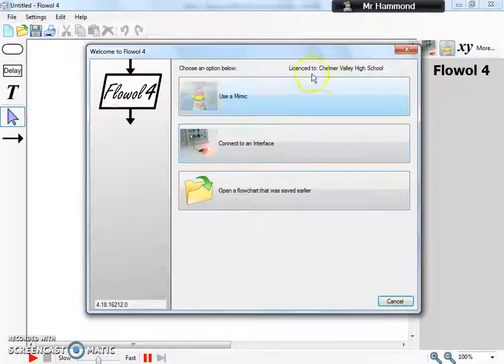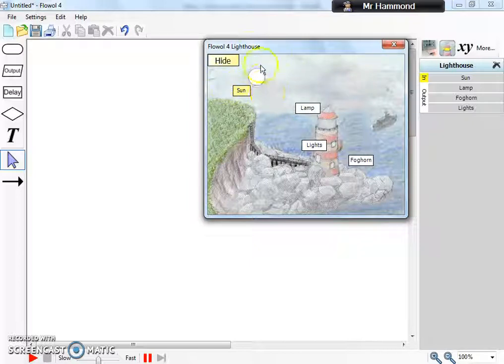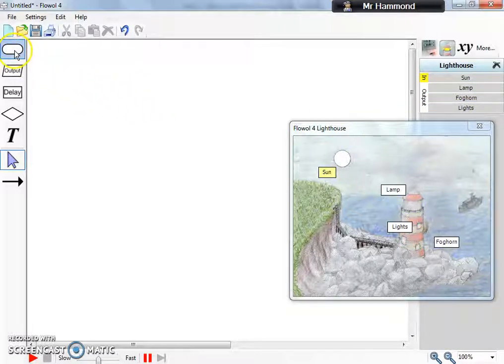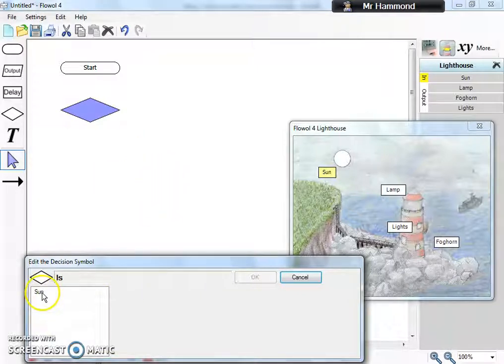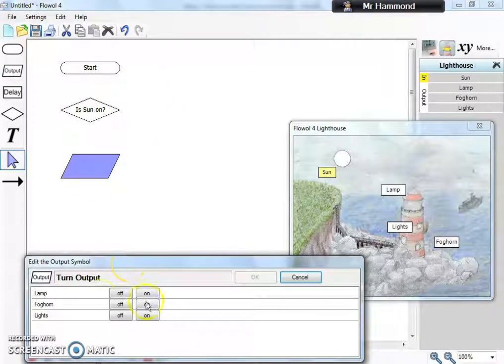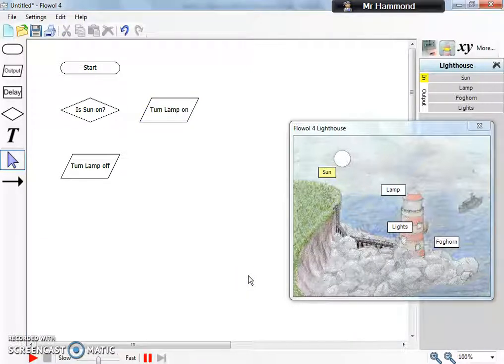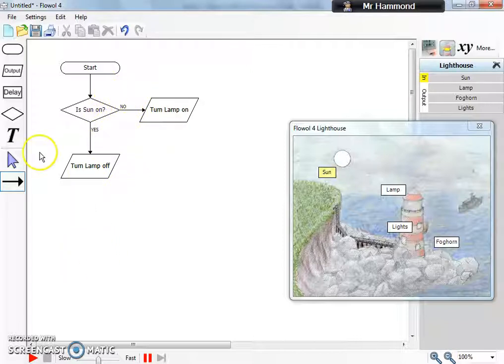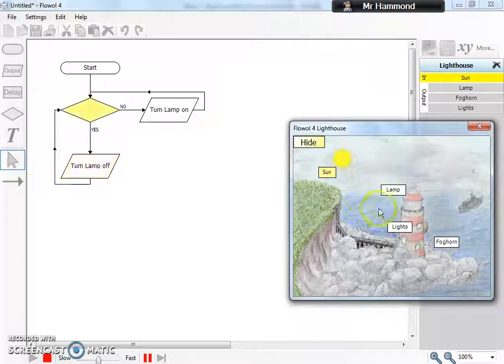05 Lighthouse 1 Decision